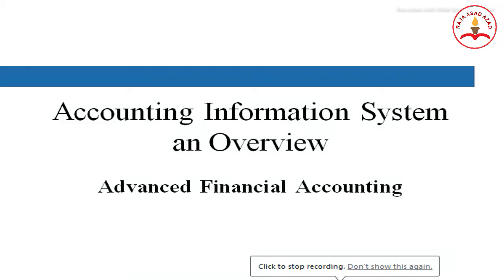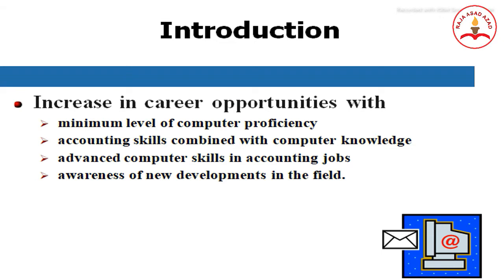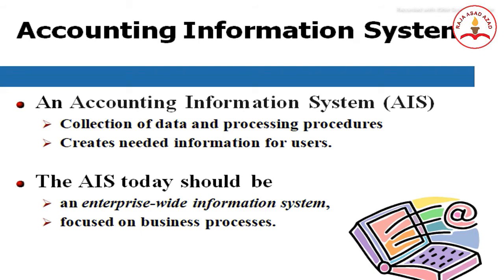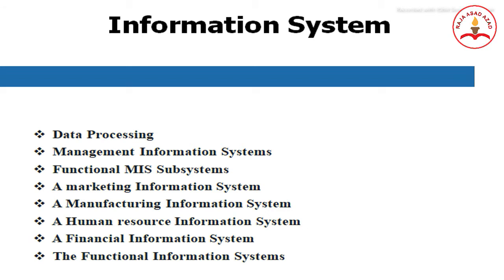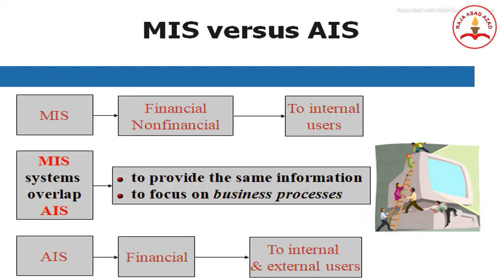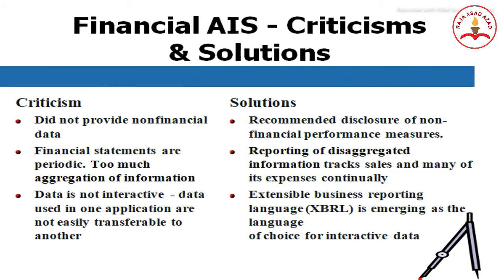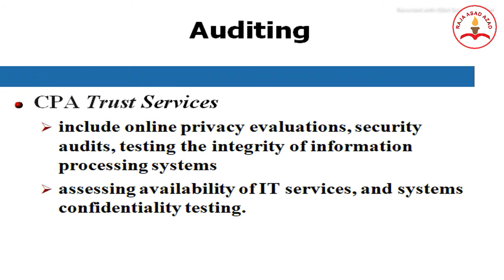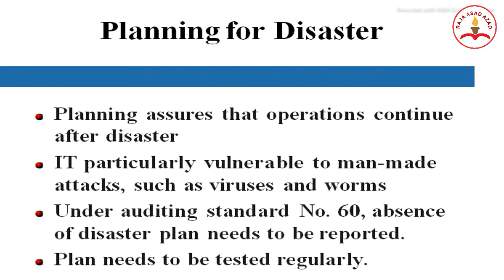Accounting Information System An Overview | Transaction Processing Cycles | Information Technology